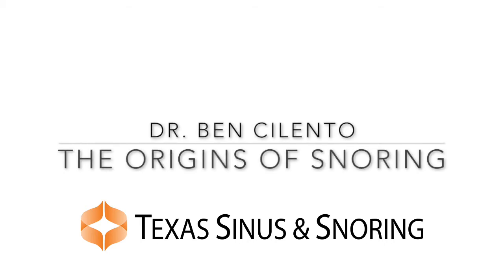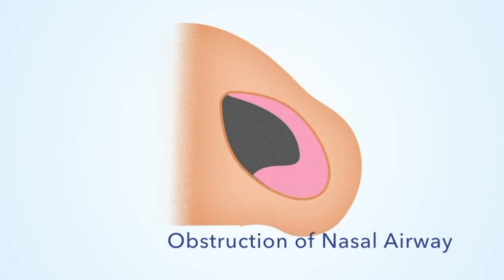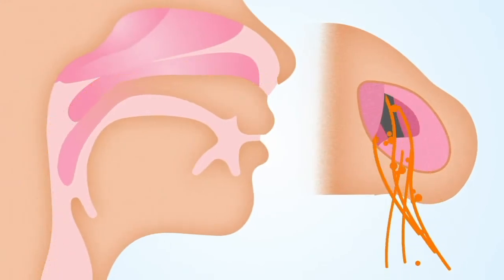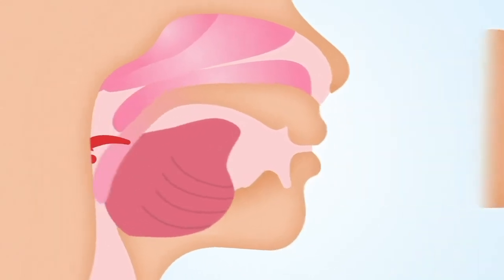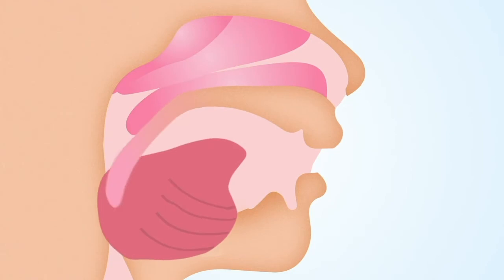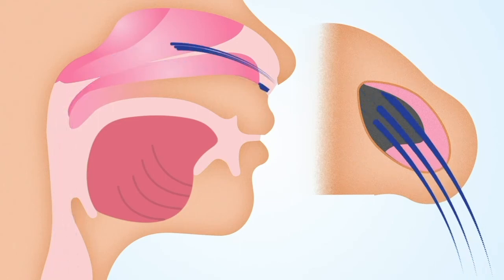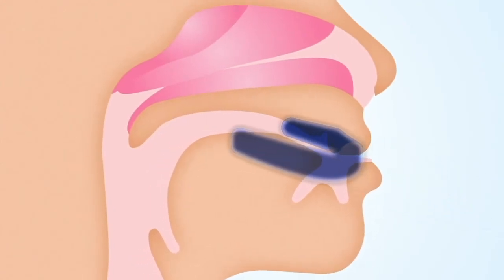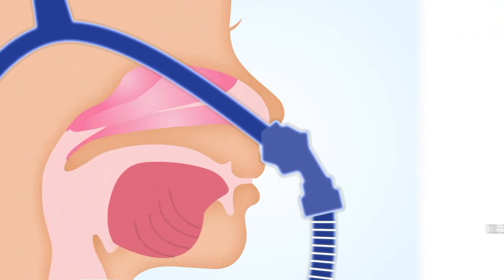The Origins of Snoring from Dr. Cilento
Did you know 90 million Americans snore? Chances are the rest of us live with a snorer. But...what is actually making that snoring sound and why?? More importantly, is there a solution? Here is Dr. Cilento to show you and explain what is happening when you snore.

Dr. Ben Cilento is a sinus surgeon, ENT and facial plastic surgeon and owner of Texas Sinus & Snoring in Spring, TX.